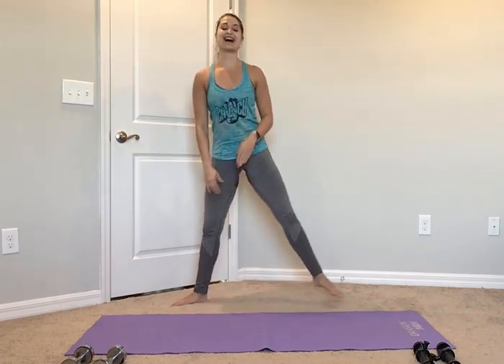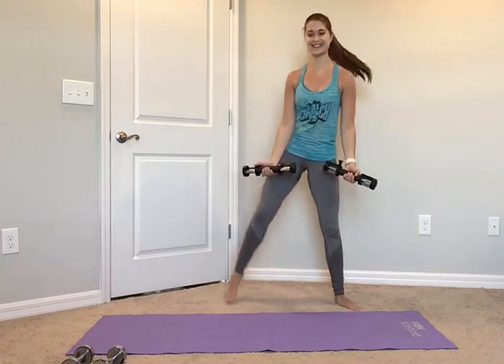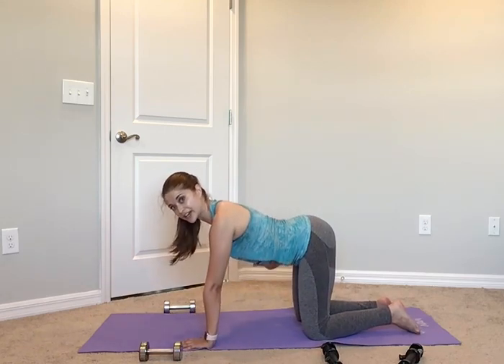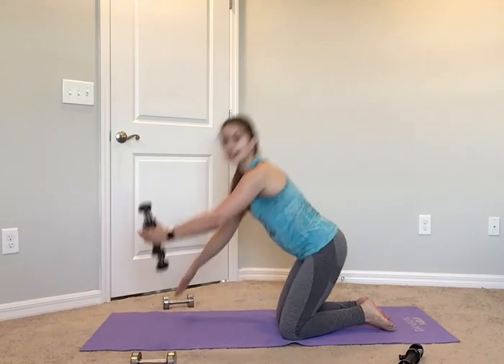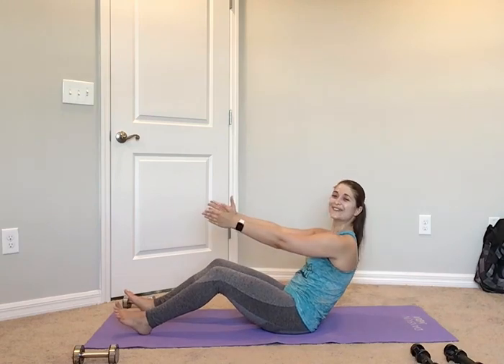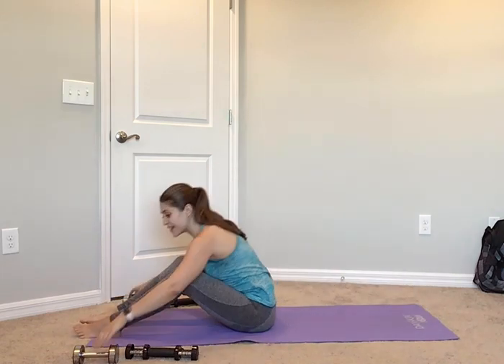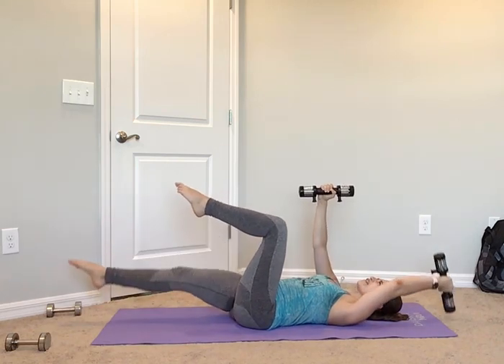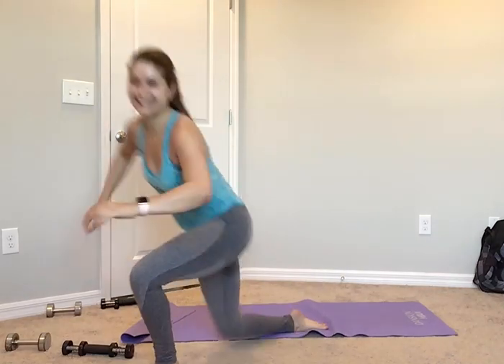Crunch at Home - Iron Mat - Alyssa